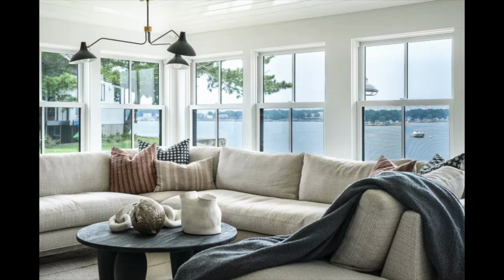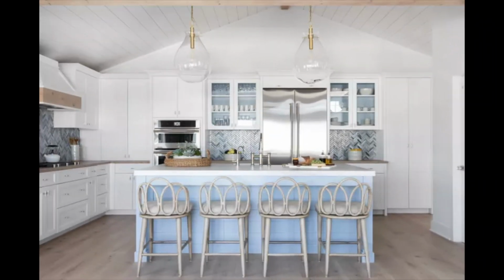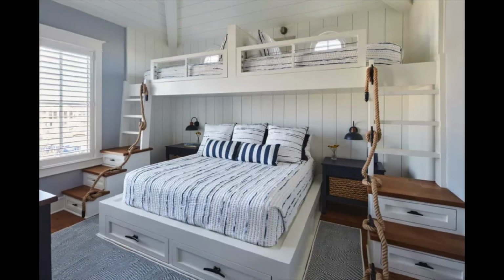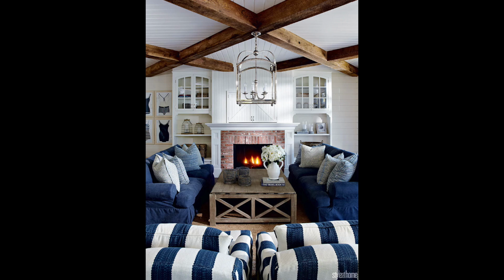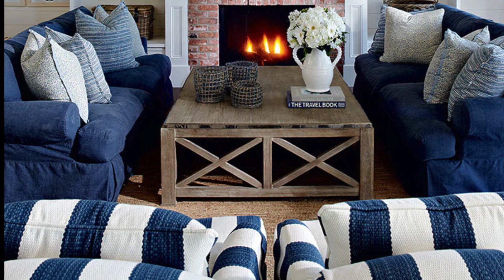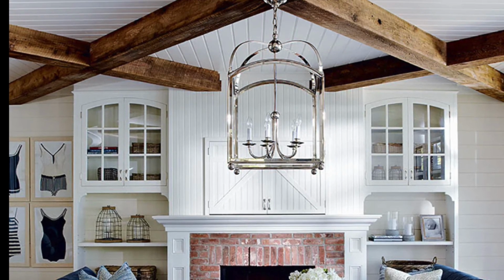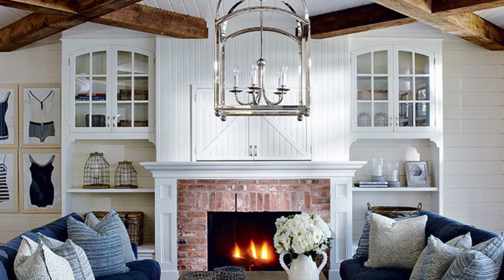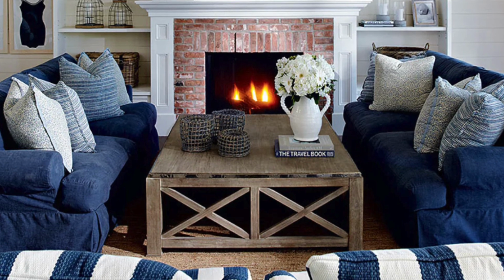Welcome to May! Lets Look At Some Coastal Home Decor | Home Decor 101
Hi Friends!
Put Some Coastal In Your Home Here:
Blown Glass Conch Statues
4 Pcs Wood Home Sign Coastal
Coastal Aqua Series Upholstered Arm Chair
White U Shaped Sectional